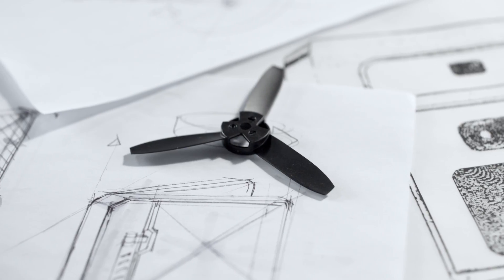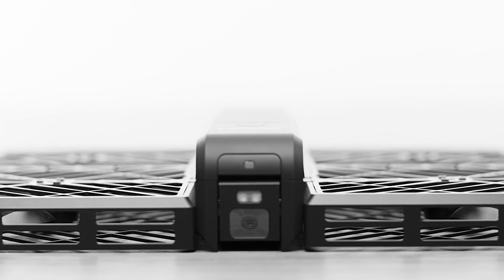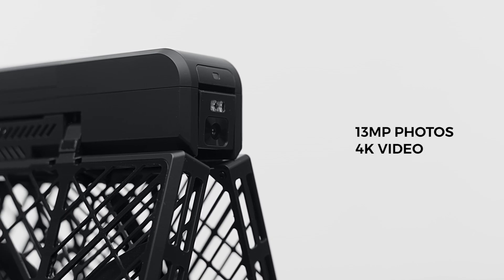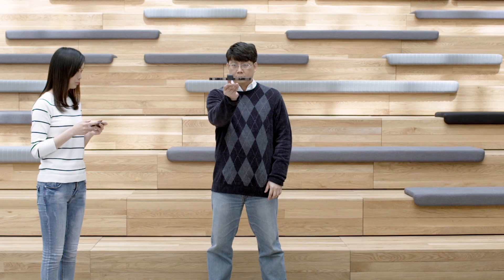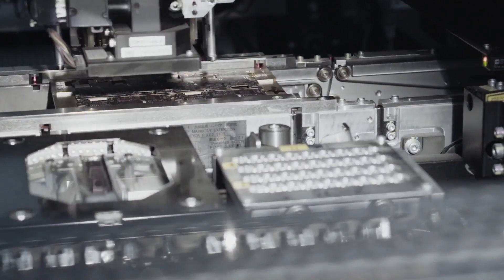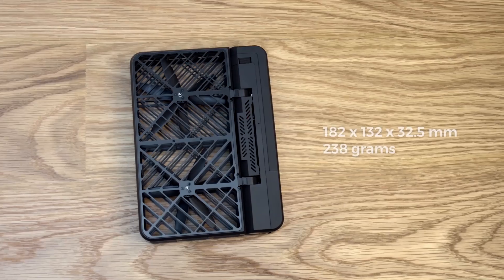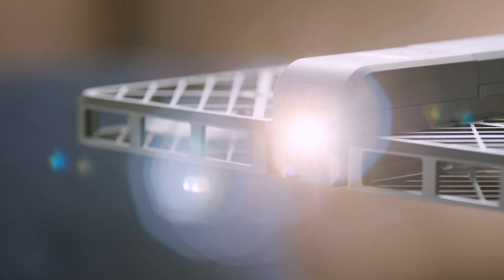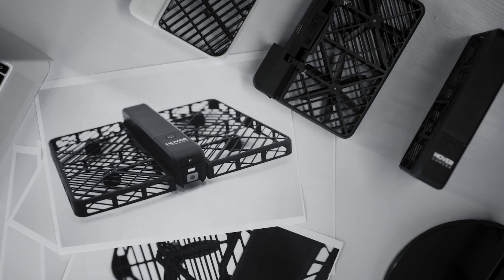Introducing Hover Camera, the self-flying camera anyone can use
Hover Camera is the first autonomous flying camera of its kind that's truly safe, portable, and easy-to-use.

Powering Hover Camera's ease of use is Embedded AI, Zero Zero Robotics' groundbreaking technology that packs a suite of AI algorithms into a tiny circuit board.